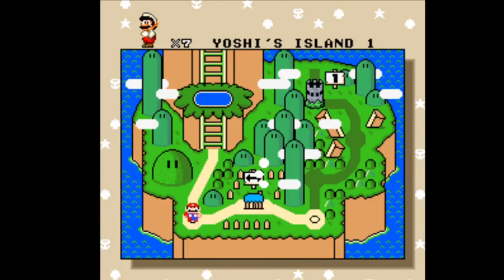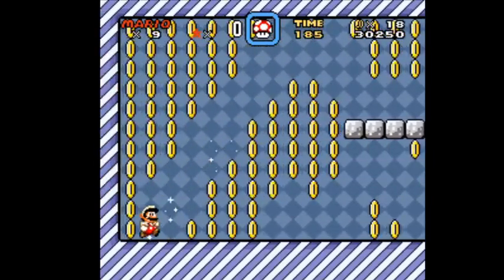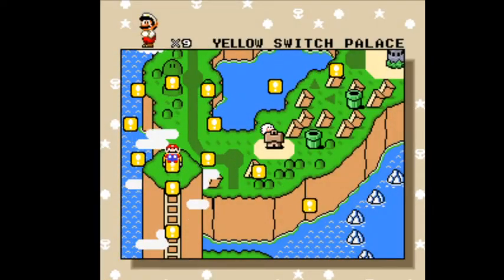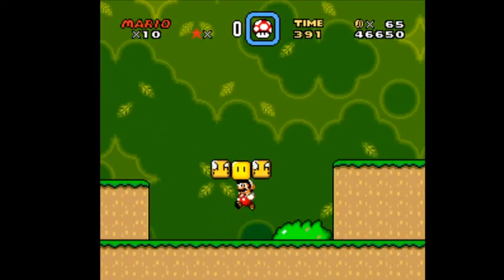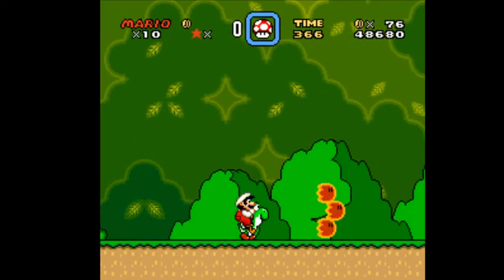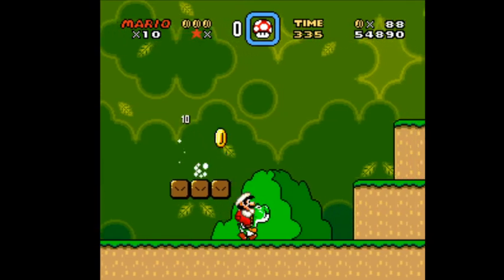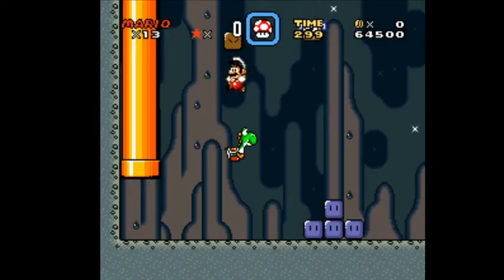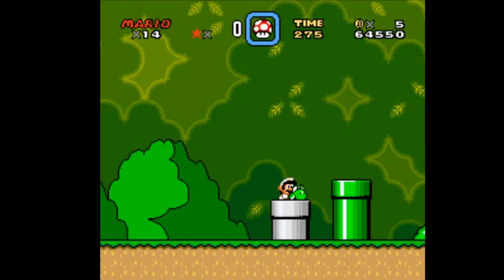Kingmaster's Retro Gaming: Super Mario World: YI 2 and Yellow Switch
Continuing the saga, as I conquer levels 2 and the switch